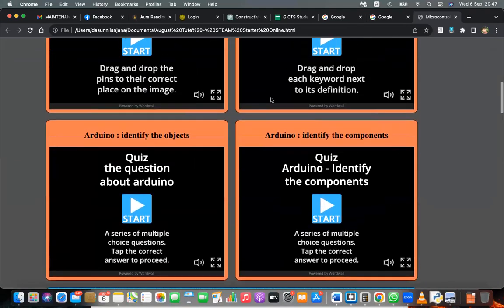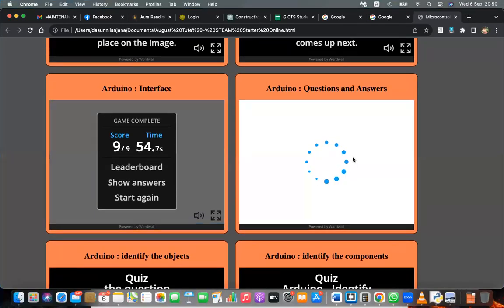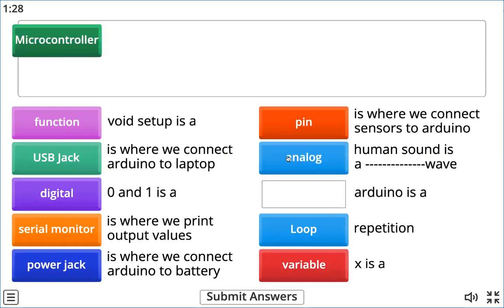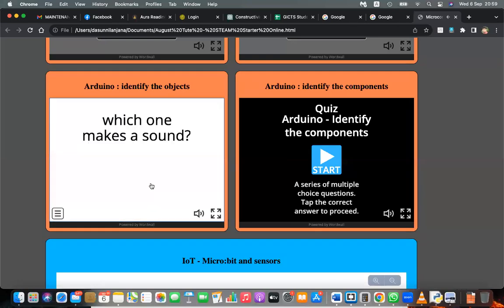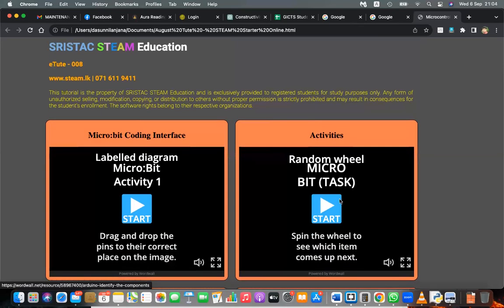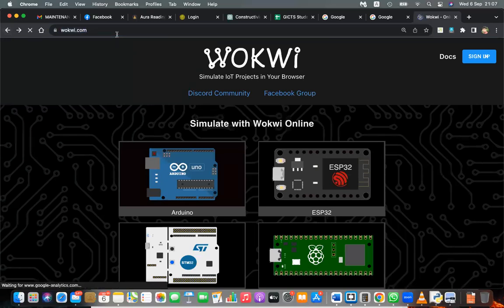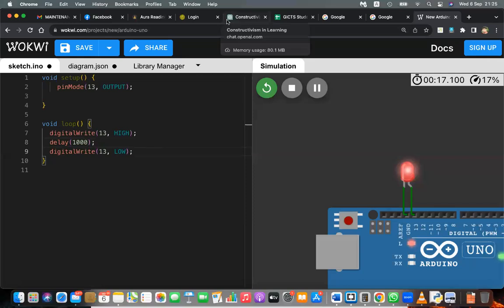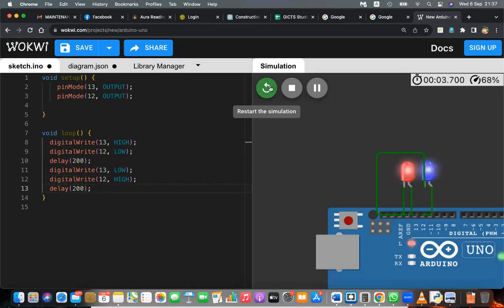STEAM Online Arduino eTute